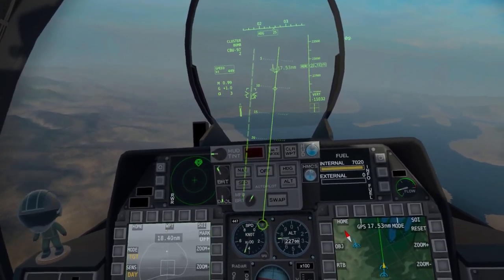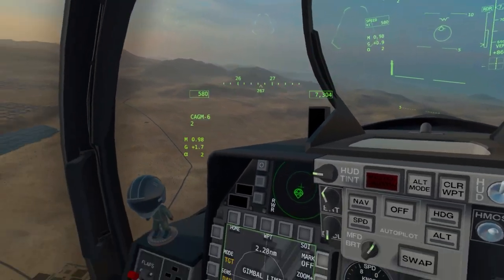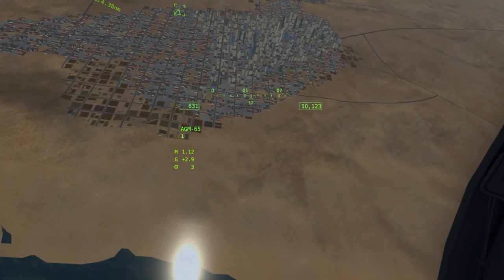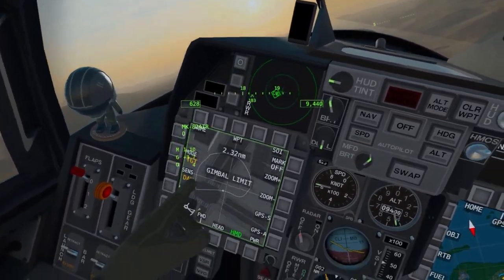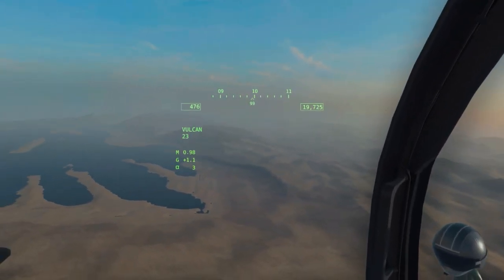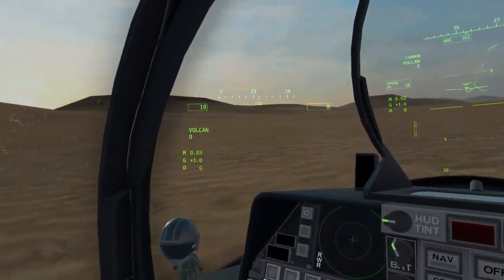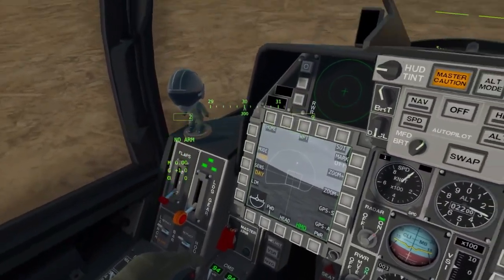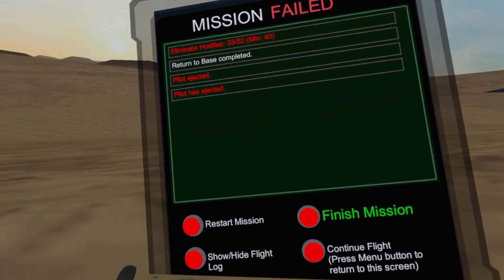The Watchman News - VTOL VR • Korengal Valley Fail • Ran Out Of Fuel LoL • F/A-26B • Part Deux